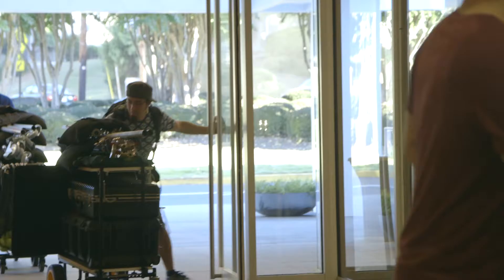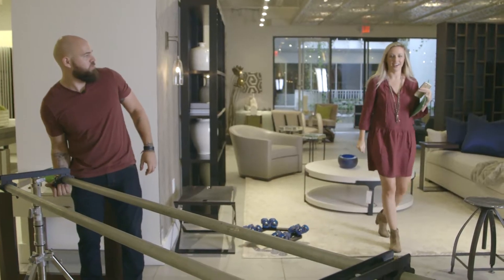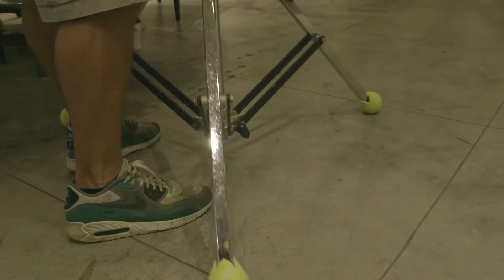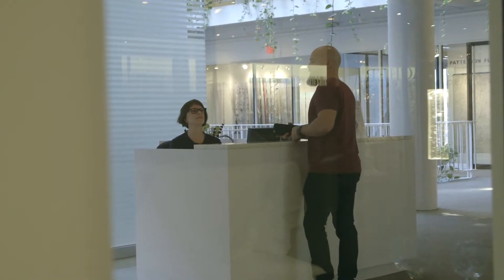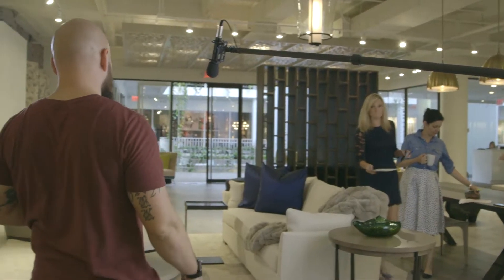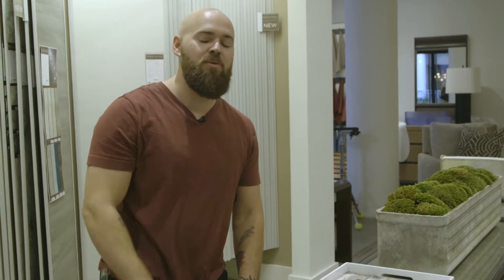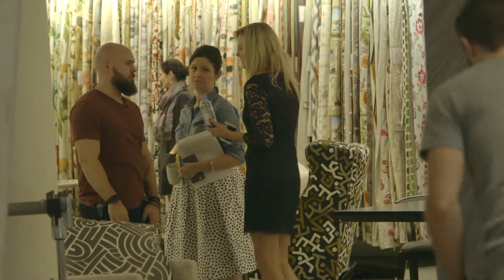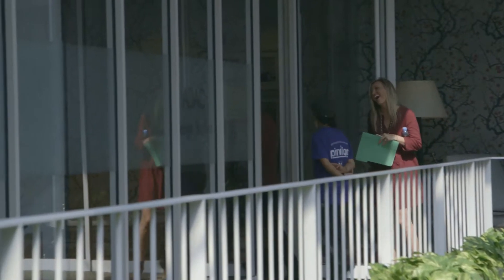Behind The Build - Ep. 101 - ADAC Shoot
Behind the scenes of RCR Video shooting for ADAC in Atlanta, Georgia.

Behind The Build of a video production company, documenting the journey.